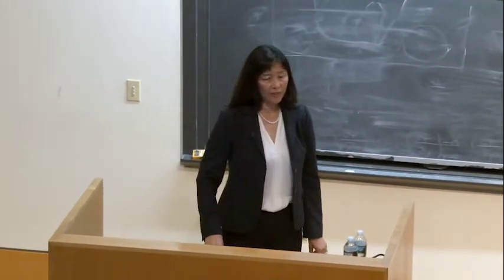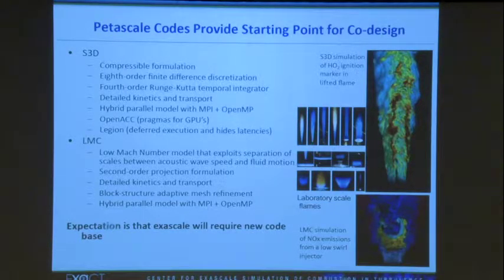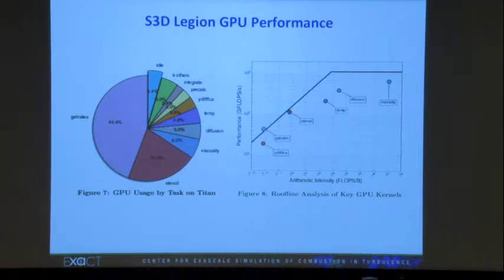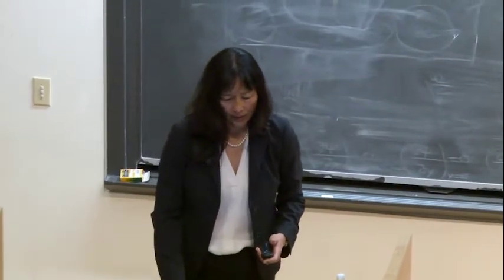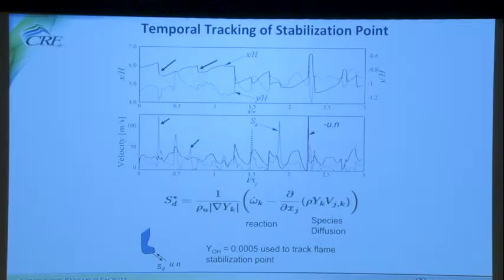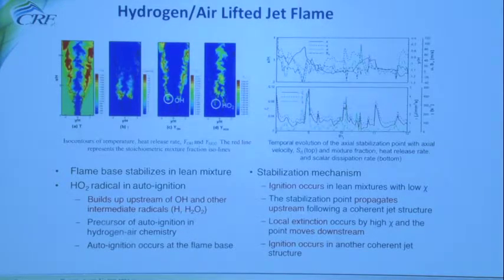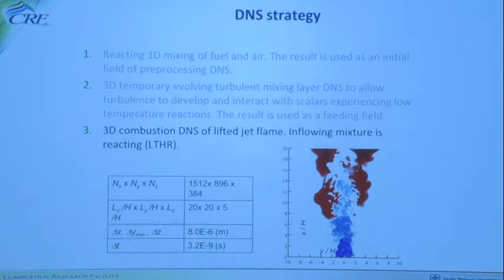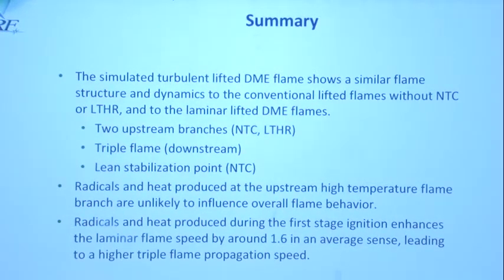Numerical Combustion from Fundamentals to Engine Applications, Chen, Day 4, Part 3